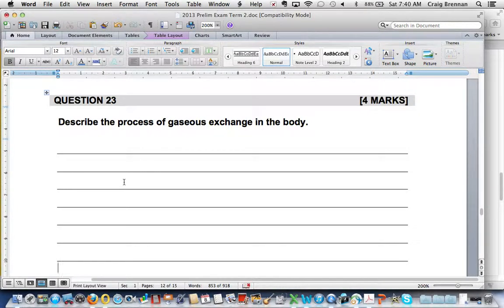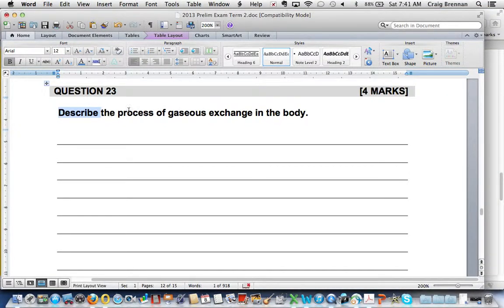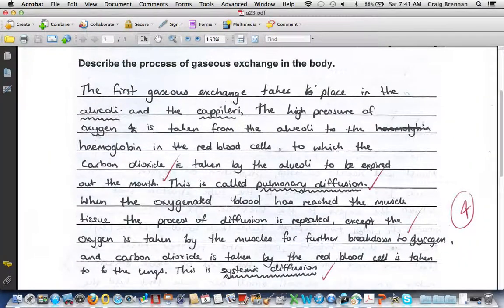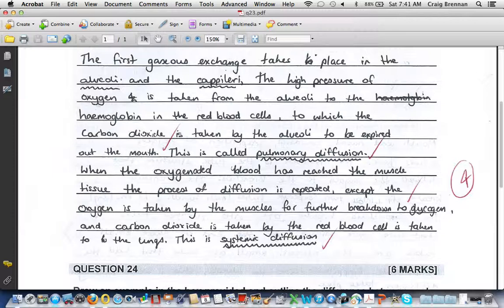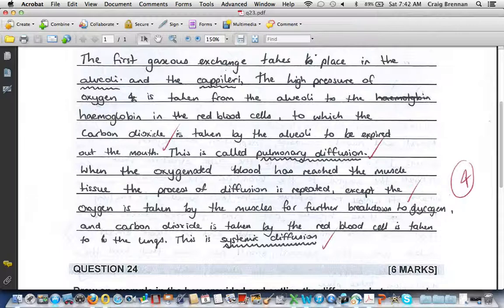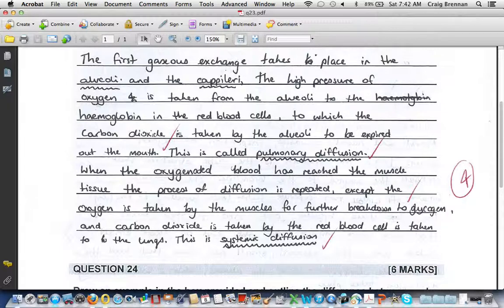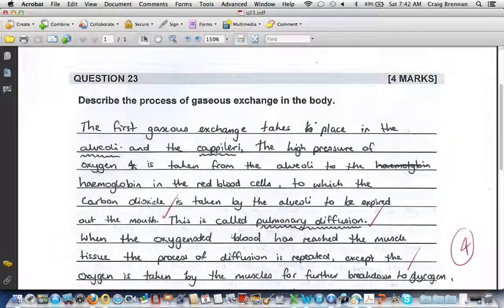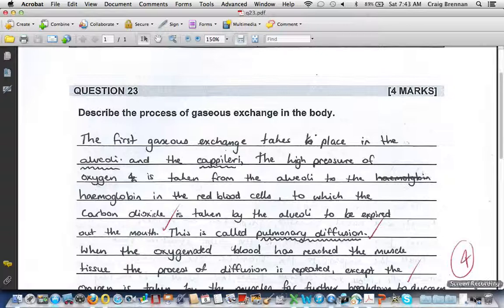Yr 11 exam q23